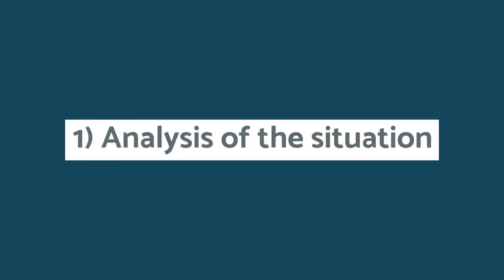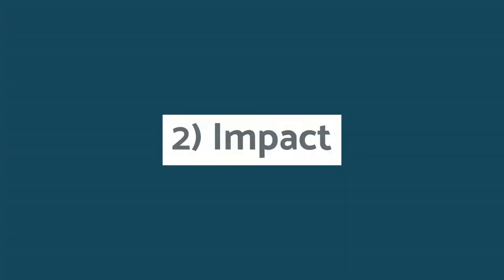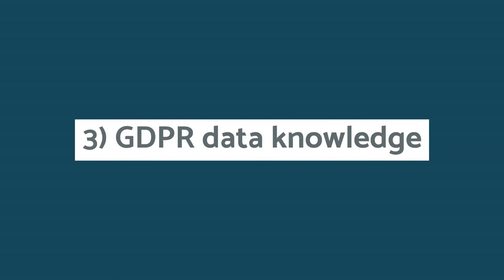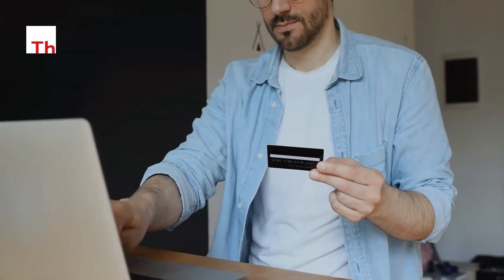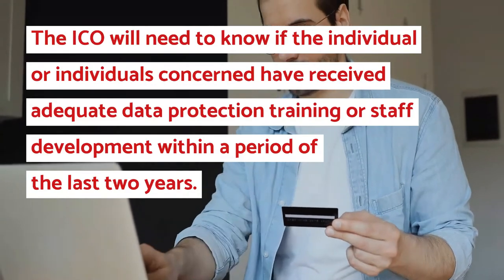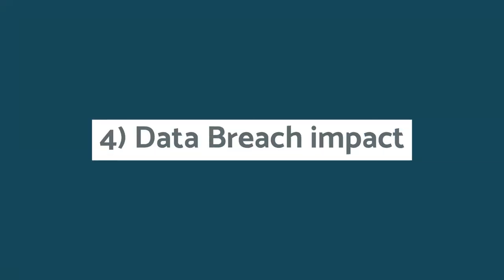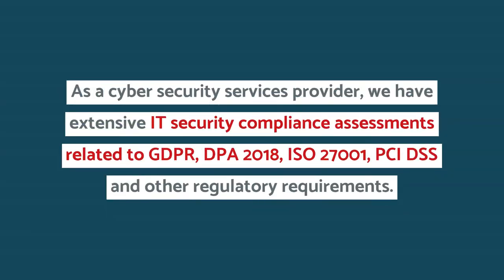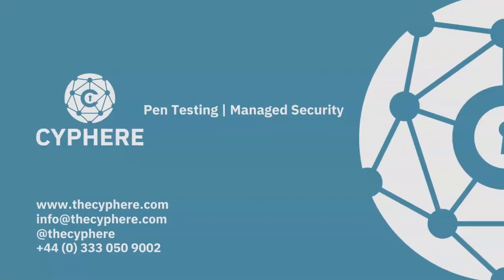When and How to report GDPR personal data breaches (Article 33)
GDPR data breaches have been, sadly, common in the last couple of years due to compliance regulations. Read what, when and how to report a data breach.

What is a breach of data protection?
Examples of a data breach
How long do you have to report a data breach?
What information needs to be reported?
What happens after reporting?
What are the consequences of failing to report a data breach adequately?
Where do GDPR fines go?
Can I be sacked for breaching data protection?
What to do if my personal data is breached?
Can you get compensation for a breach of data protection?
How much compensation can you claim for a data protection breach?